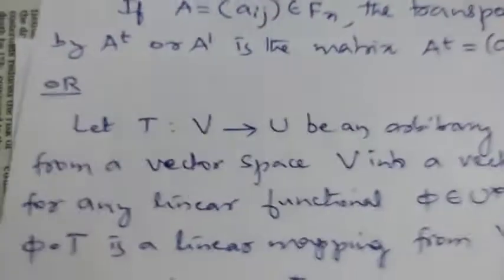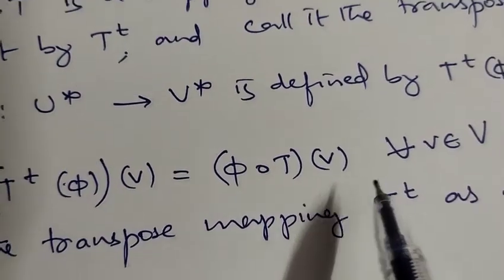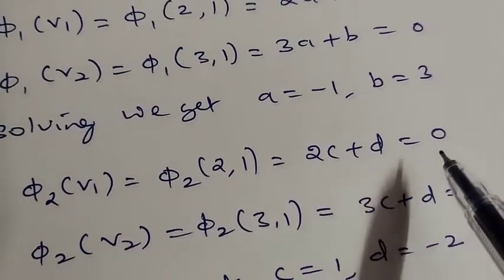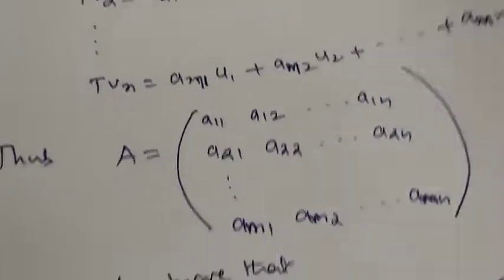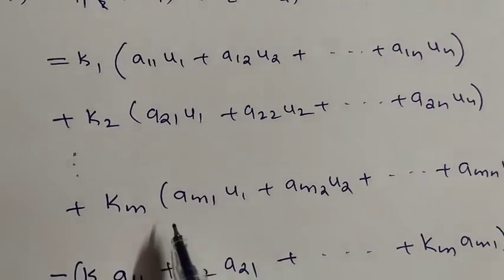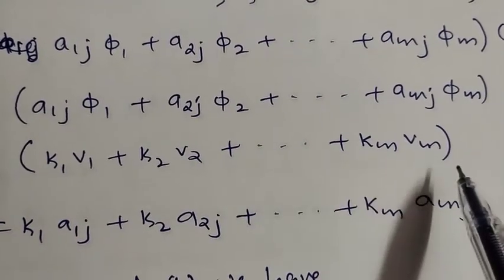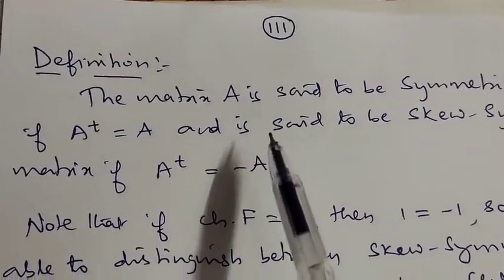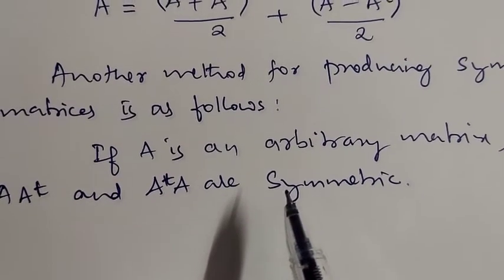Linear Transformations - Lecture 12